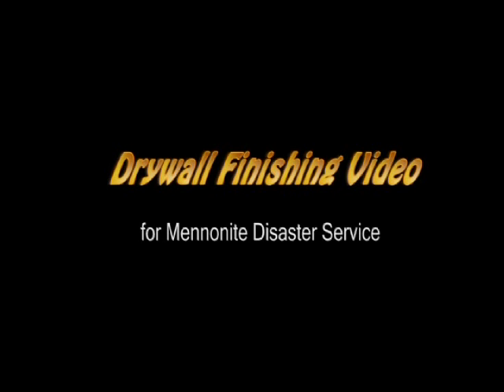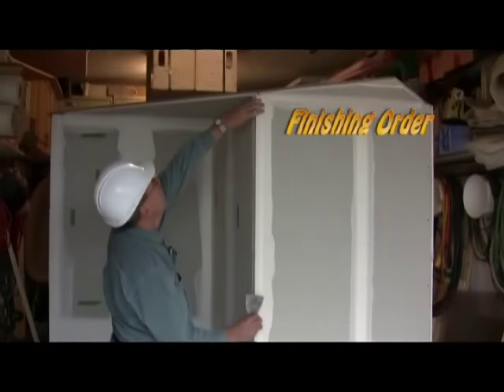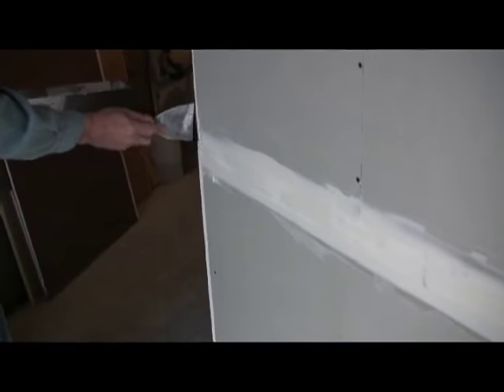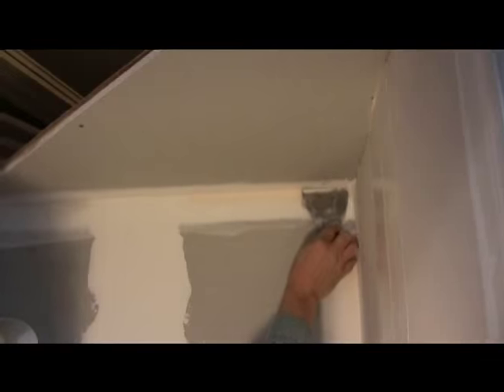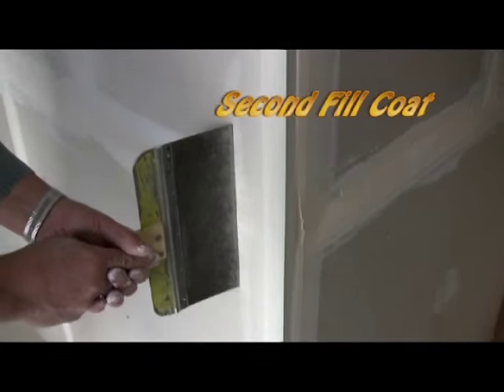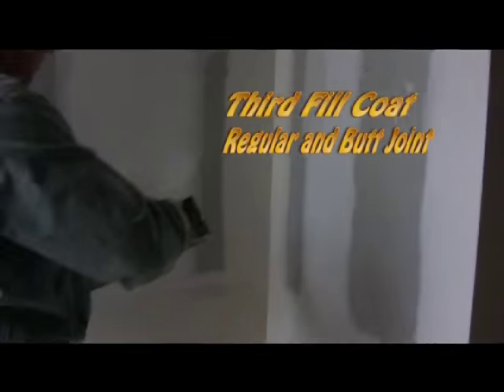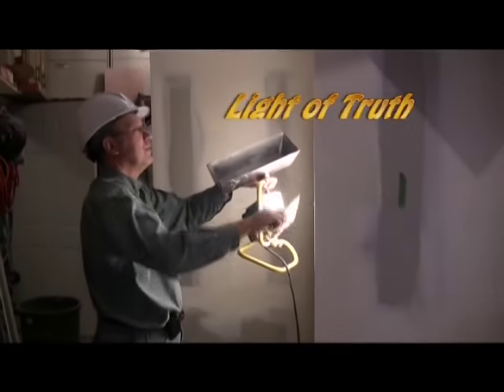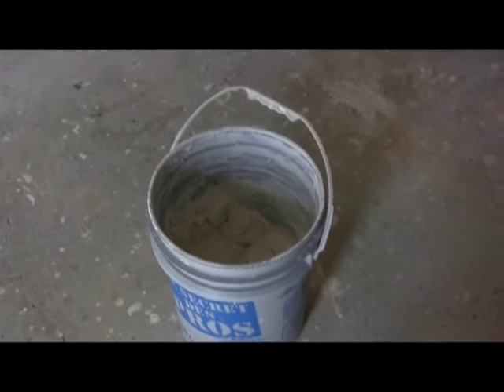Drywall Finishing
Produced by 2GG Productions, Calgary for Mennonite Disaster Service